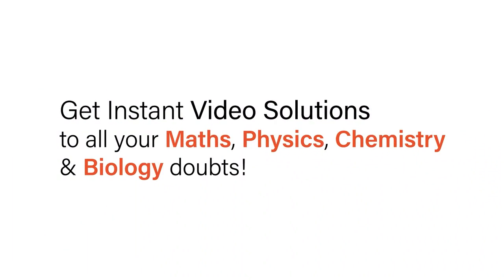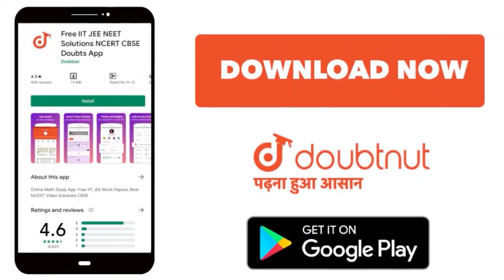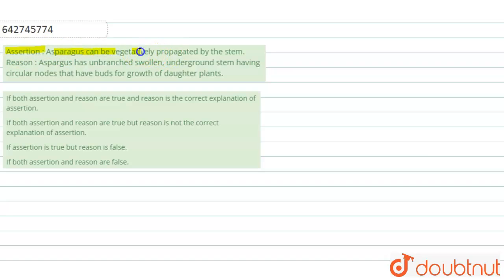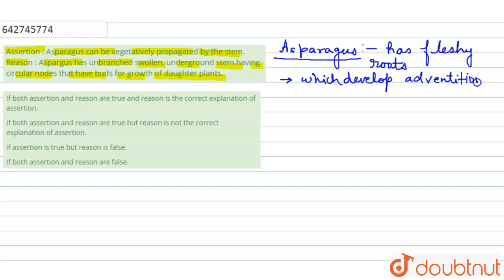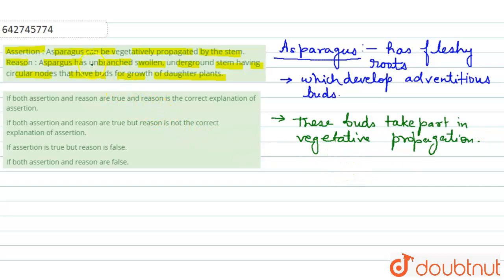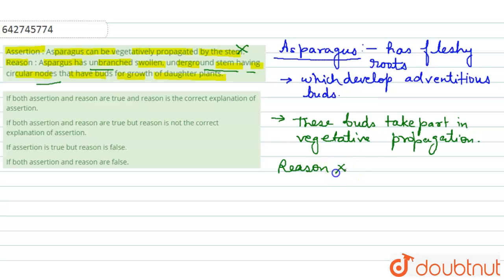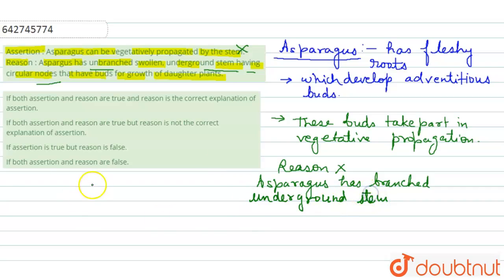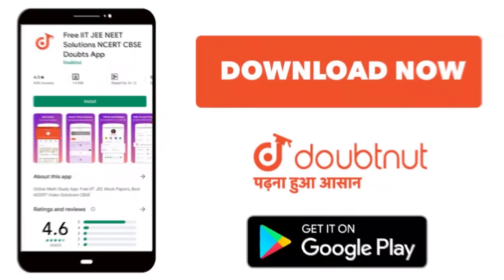Assertion : Asparagus can be vegetatively propagated by the stem. Reason : Aspargus has unbranch...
Assertion : Asparagus can be vegetatively propagated by the stem. Reason : Aspargus has unbranched swollen, underground stem having circular nodes that have buds for growth of daughter plants.
Class: 12
Subject: BIOLOGY
Chapter: REPRODUCTION IN ORGANISM
Board:NEET

👉 Have Any Query? Ask Us.